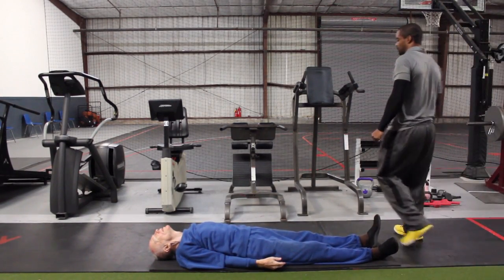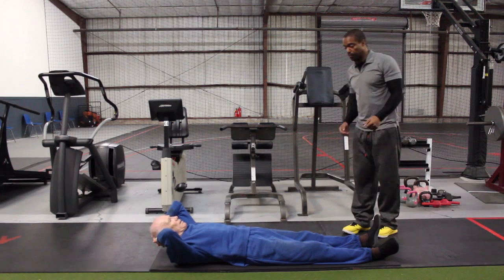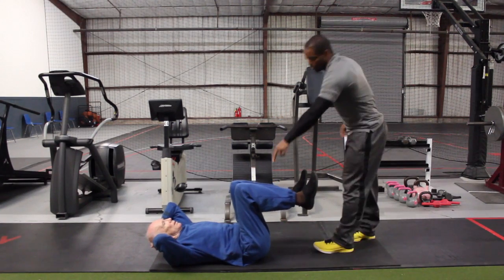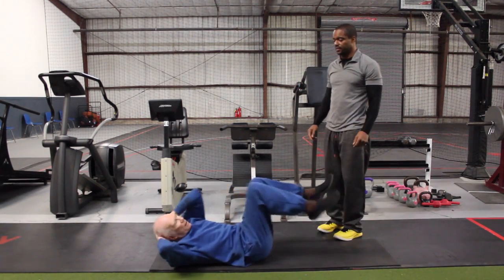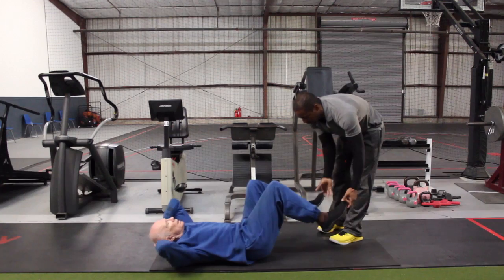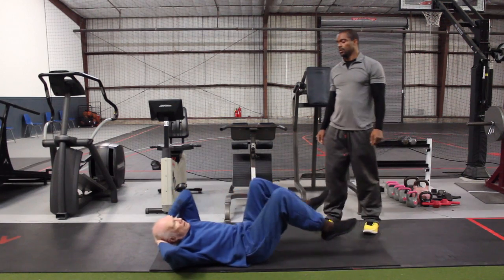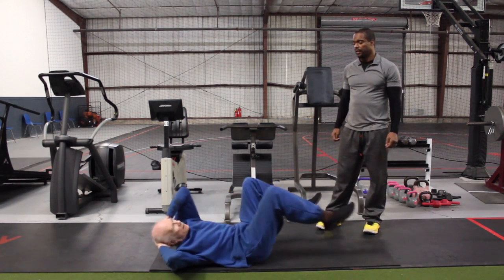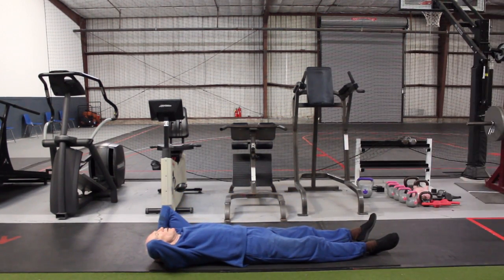Issac BlueS MVI 5689